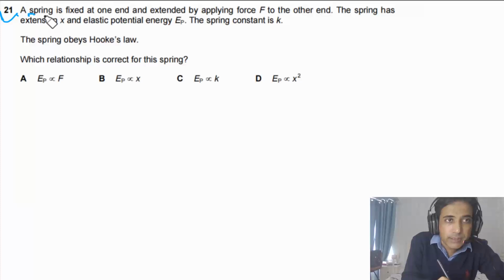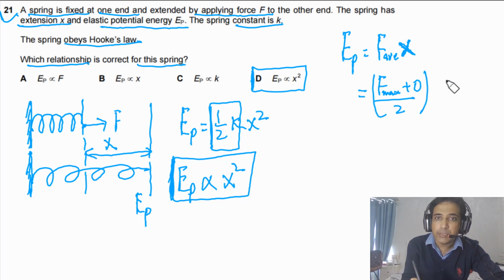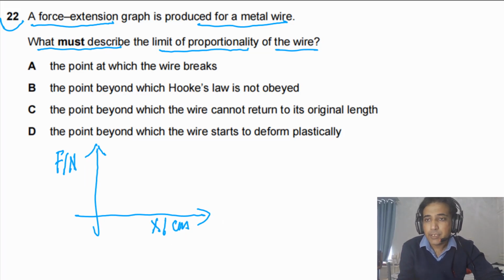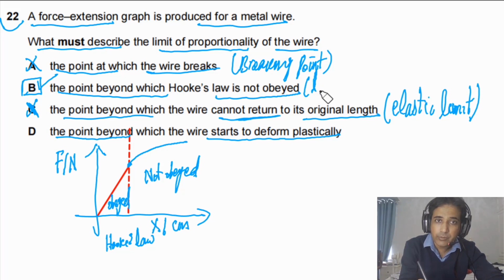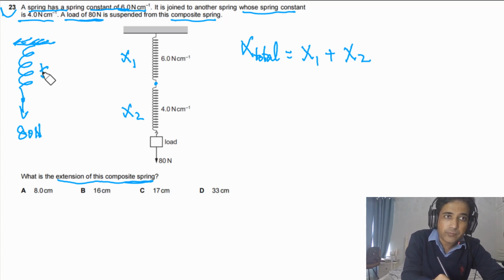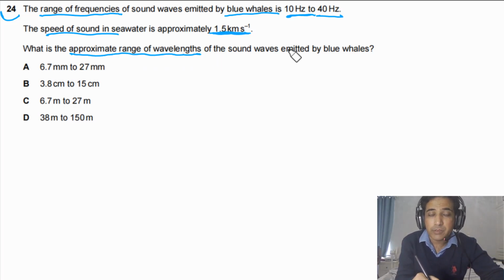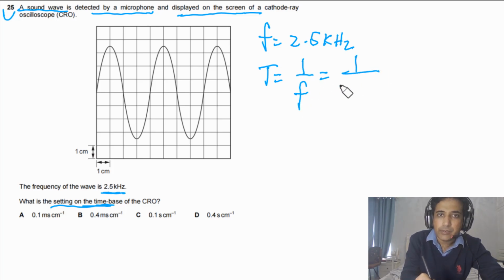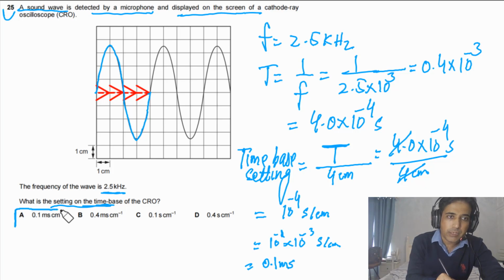AS LEVEL PHYS 9702 PAPER 12 | Feb/March 2024 | 9702/12/F/M/24 | Detailed Solution 04